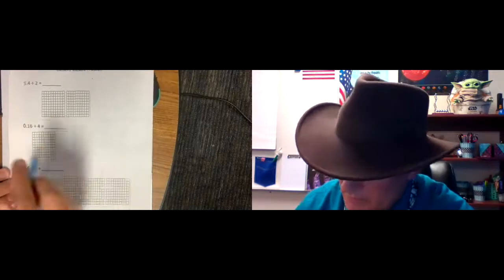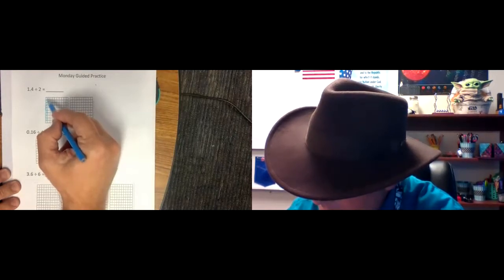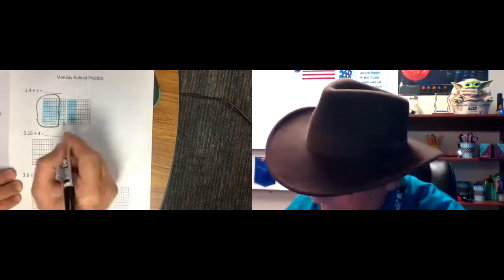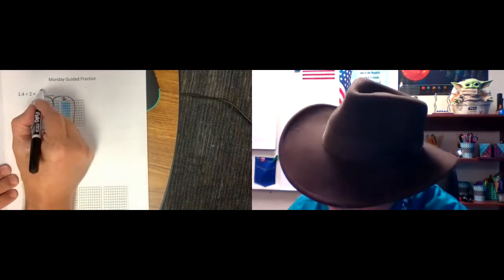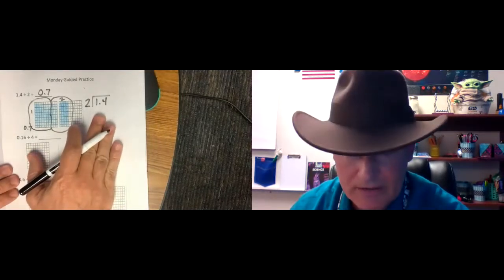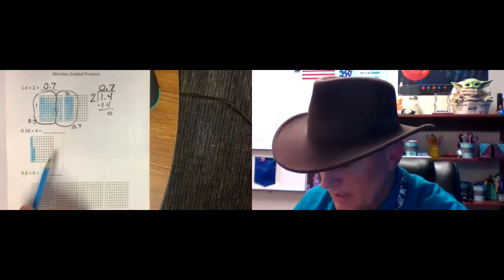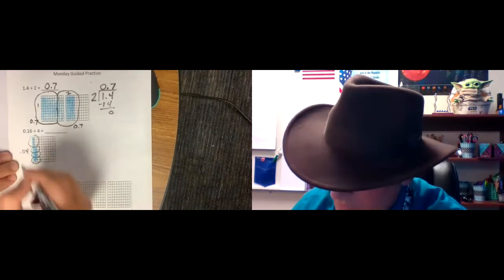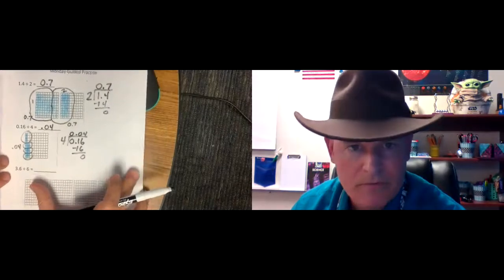Division of a Decimal Number by a Whole Number Using Grids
Let's erase the mystery of division using grids.